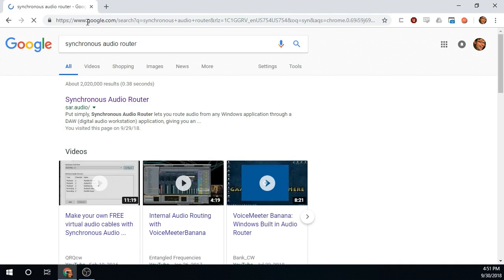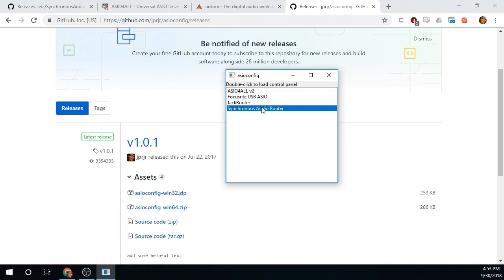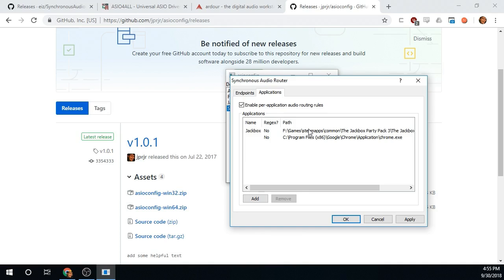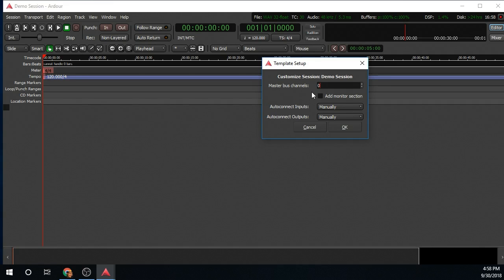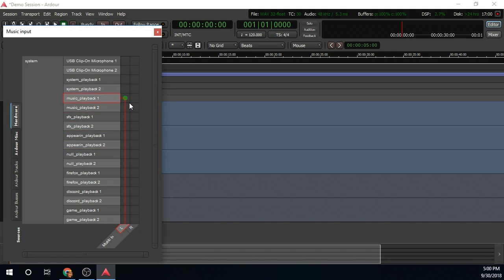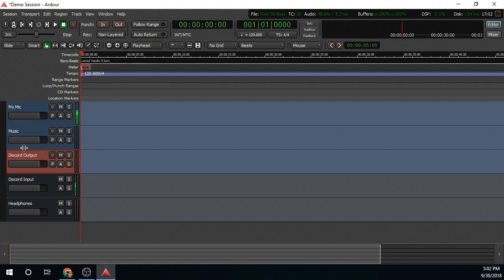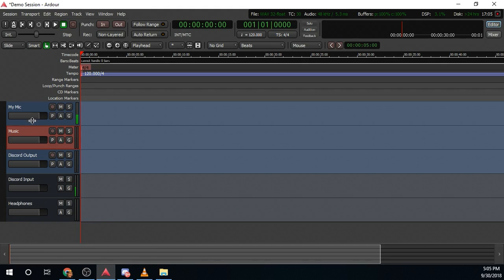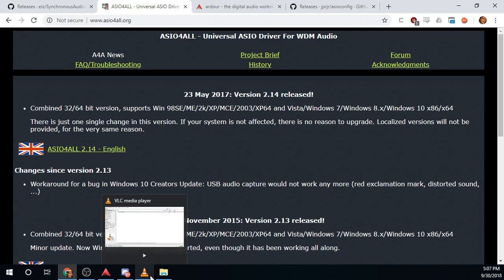Pipe audio into Discord, Skype, and more with Synchronous Audio Router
This is how I like to pipe audio between programs - honestly, I like this kind of setup better than VoiceMeeter and Virtual Audio Cables. You can have infinite virtual sound cards!